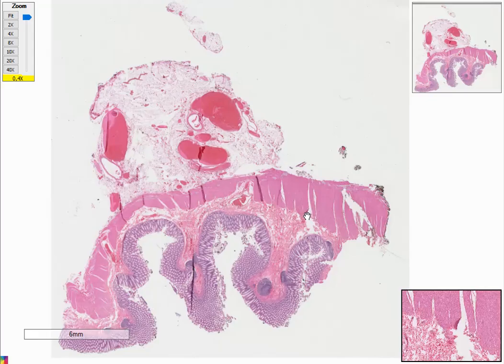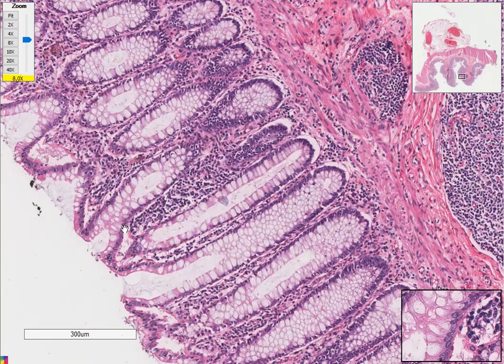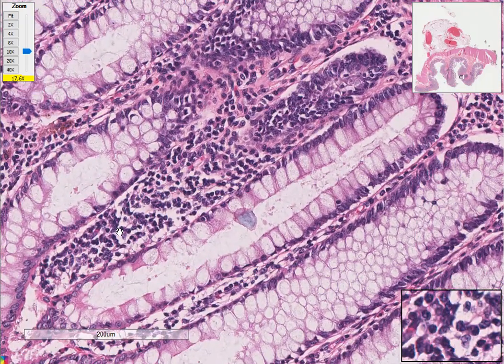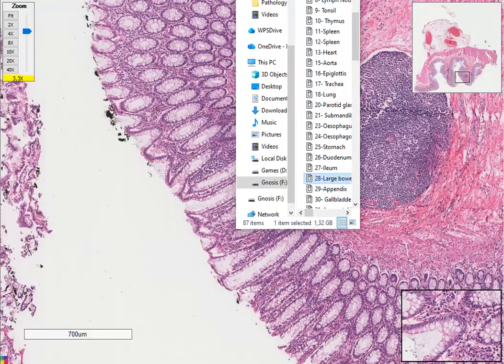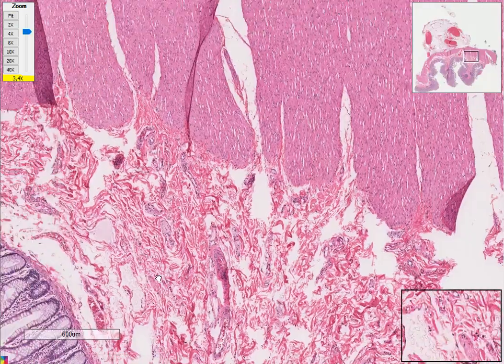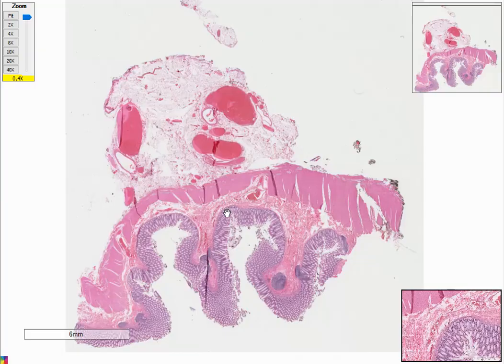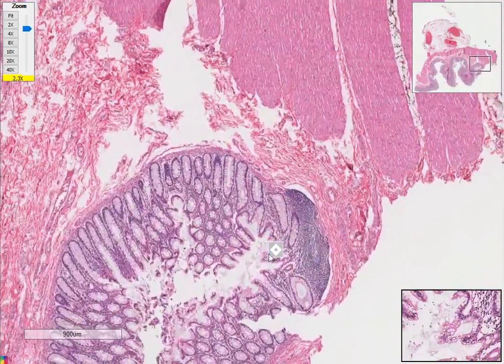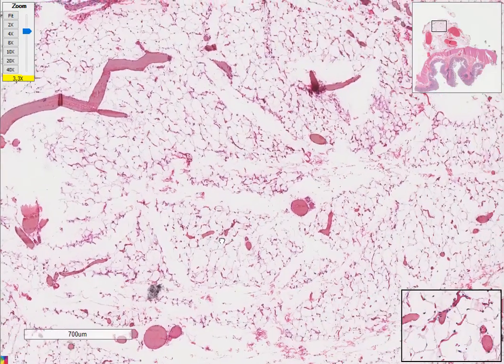Colon histology Made Easy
Quick guide of normal histology of the colon. Very easy for your understanding and it should help differentiate between small bowel and large bowel.